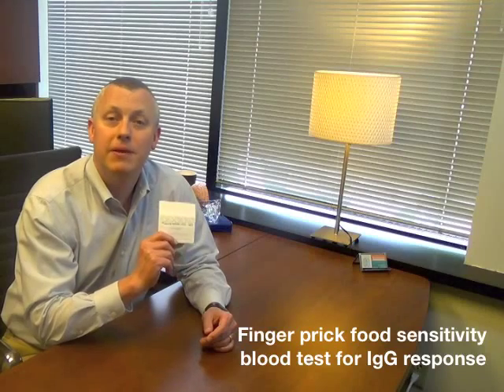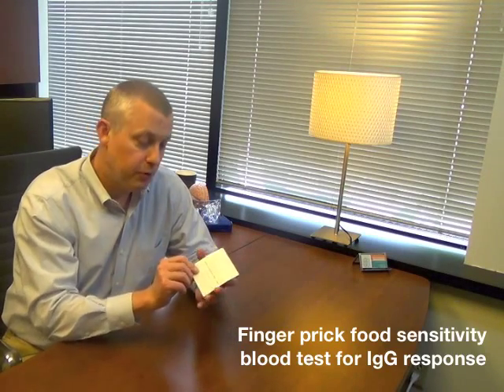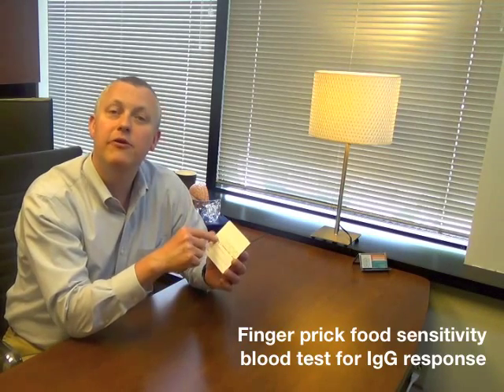Headaches & Inflammation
What causes inflammation and what can be done about it?